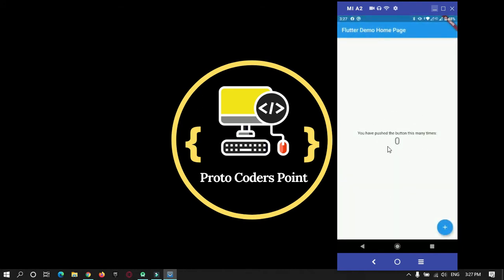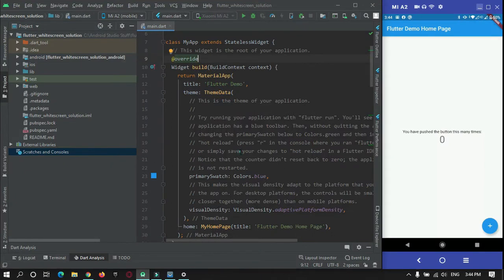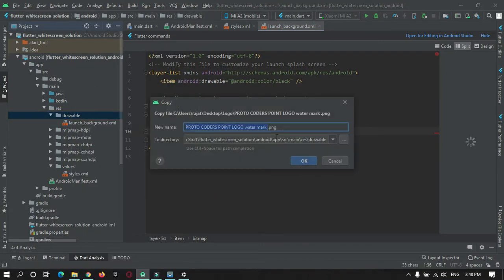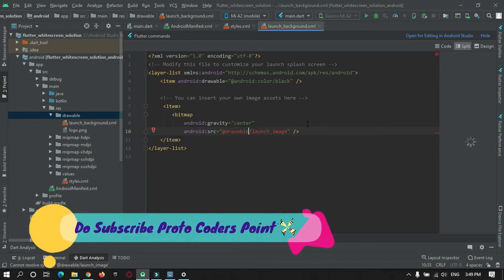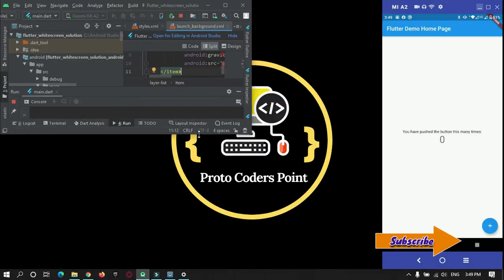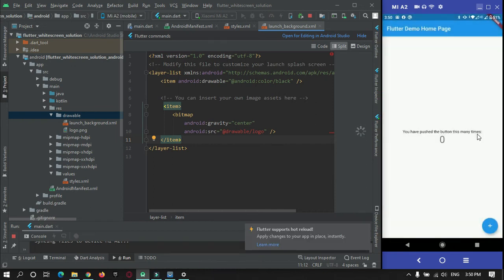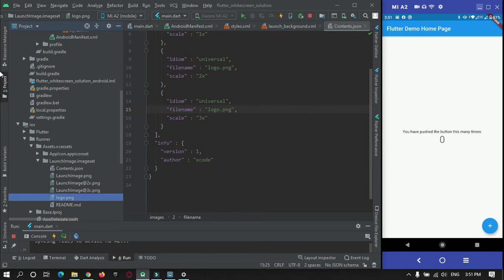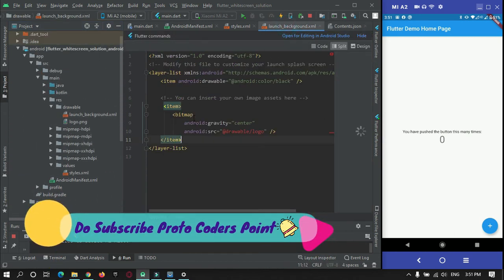Flutter White Screen on Start | Flutter Default Splash Screen | Solution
Was this Tutorial helpful? Spread Motivation on me by supporting

Hi Guys, Welcome to Proto Coders Point,

Recently i got a comment on videos by my subscriber, saying that he get a white screen on start on flutter app

Here is the Comment he commented
: My app is taking too long to start in actual device. its showing white screen for few seconds and then home screen occurs.

So here is a Flutter tutorial on How to Remove the default splash screen in Flutter